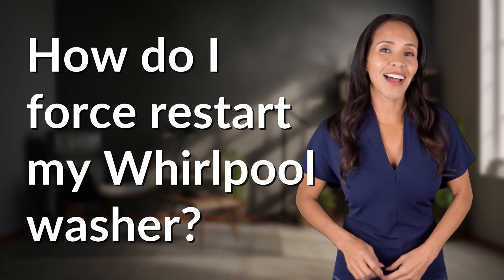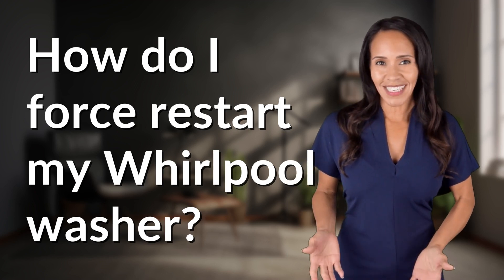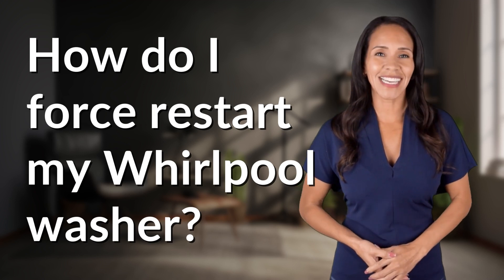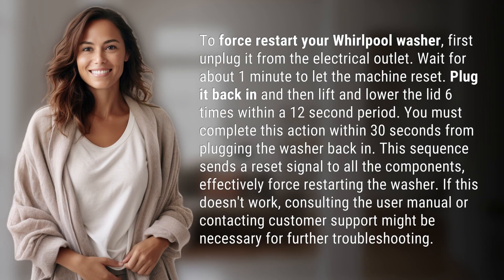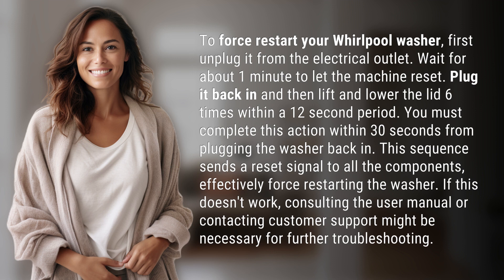How do I force restart my Whirlpool washer?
Quick Tip: How to Force Restart Your Whirlpool Washer 👉 Force Restart Whirlpool Washer 👉 Learn how to force restart your Whirlpool washer in just a few simple steps. Unplug, wait, and lift the lid - it's an easy fix for common washing machine issues!

Laura S. Harris (2024, April 13.) How do I force restart my Whirlpool washer?
    🌐 AskAbout.video